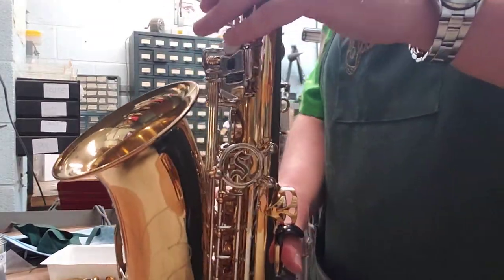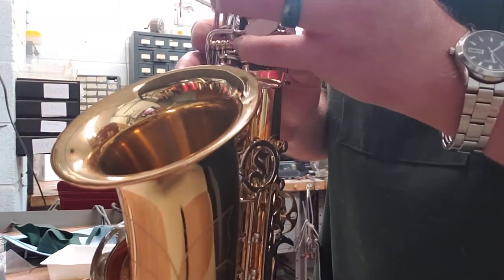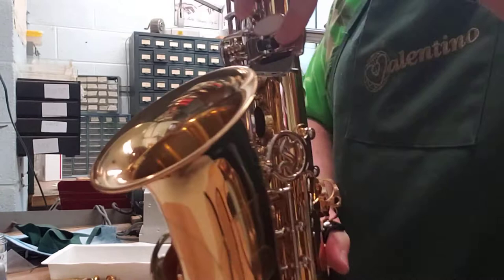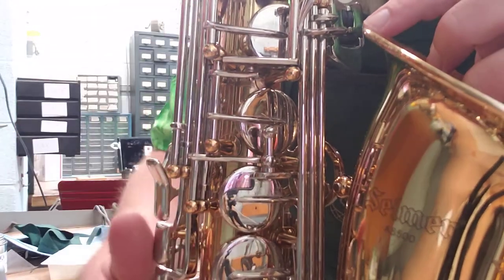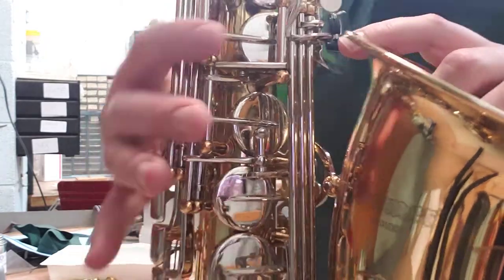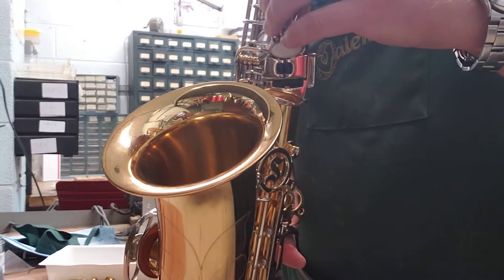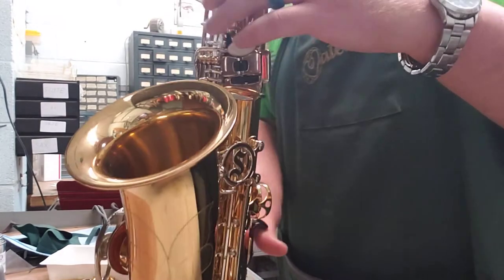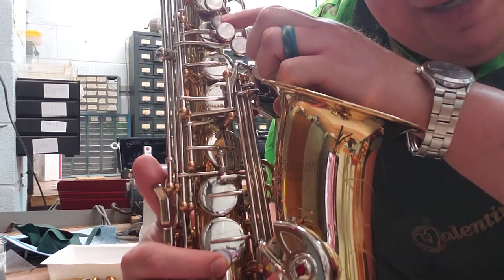F#-G#-Bb Adjustment Screws